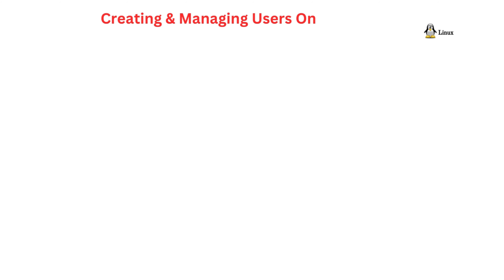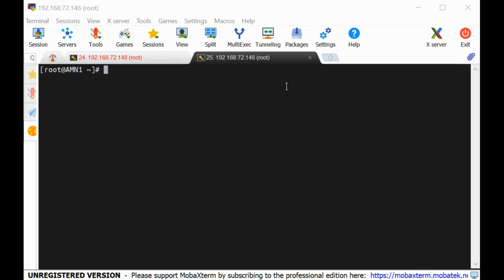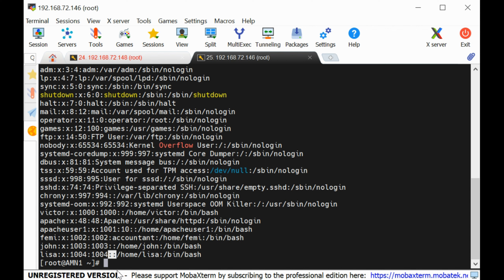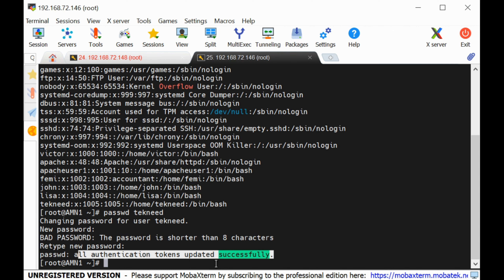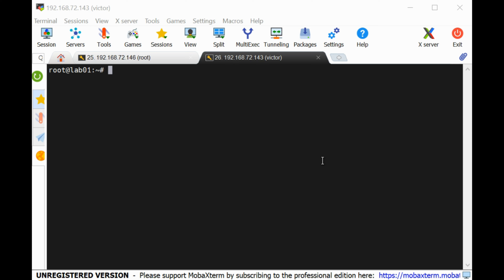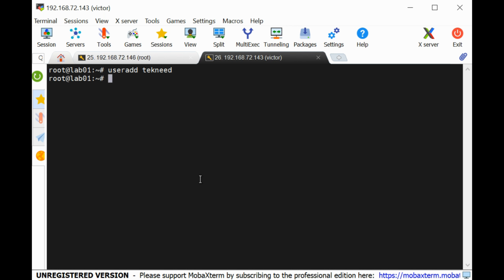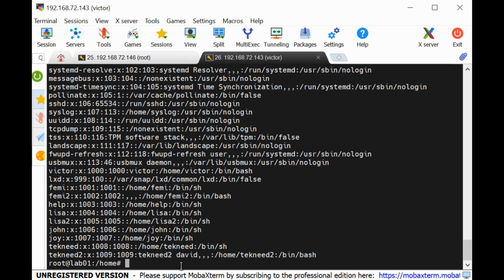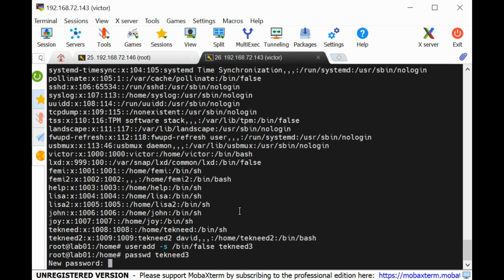How To Create & Manage Users In Linux - RHEL 9 & Ubuntu | RHCSA 9 | EX200.V9 Lesson 1